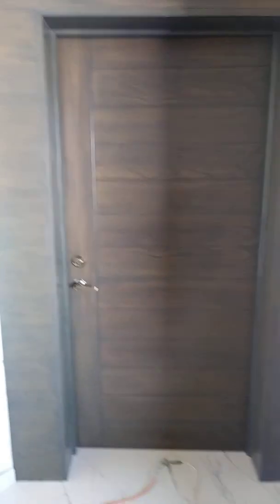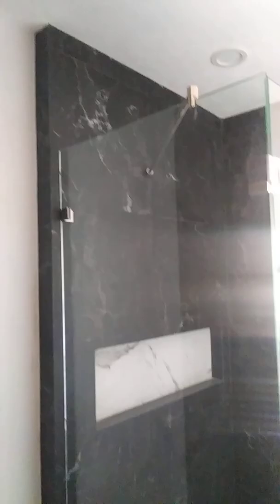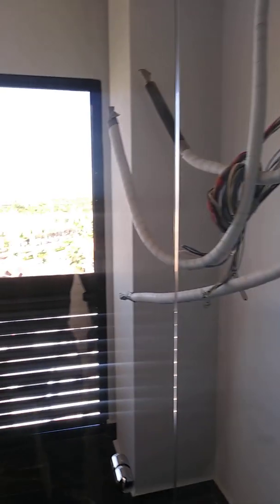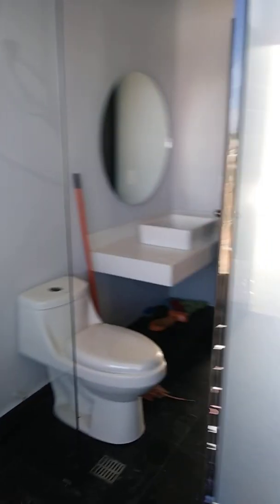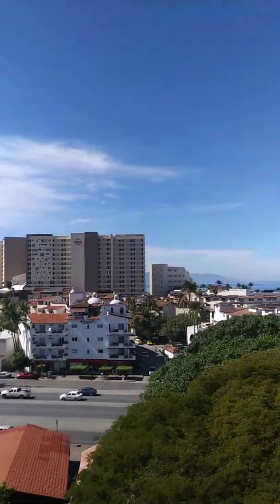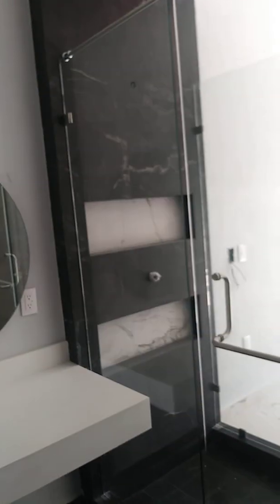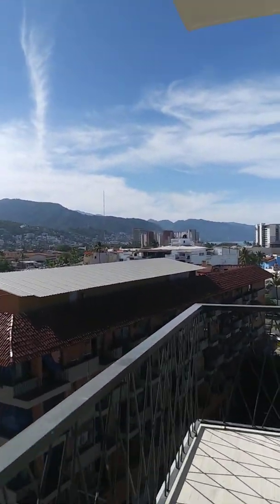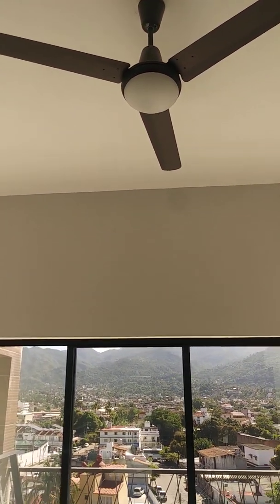February 8, 2020